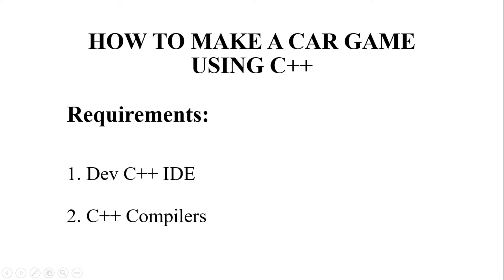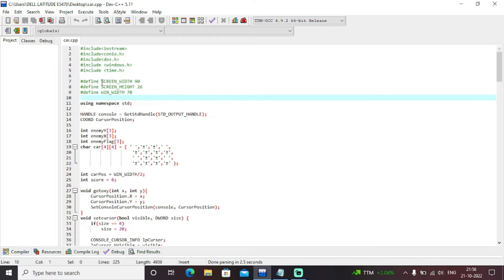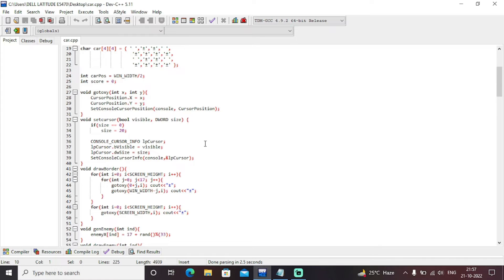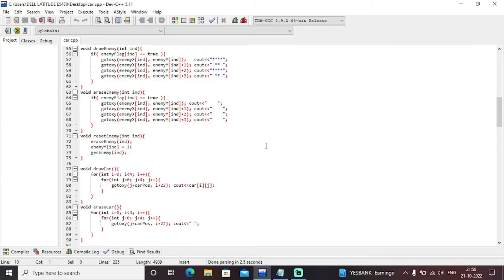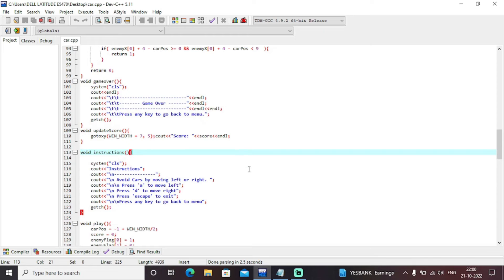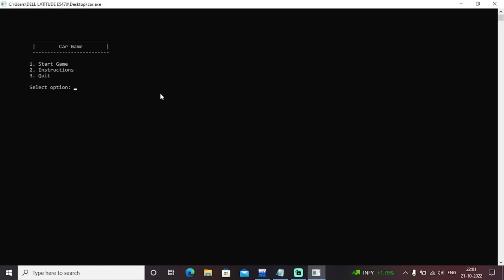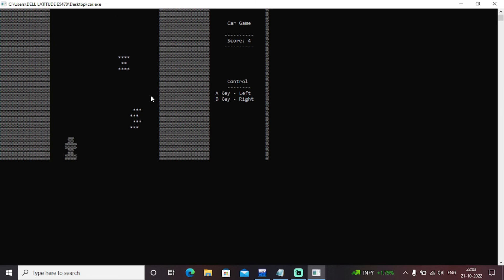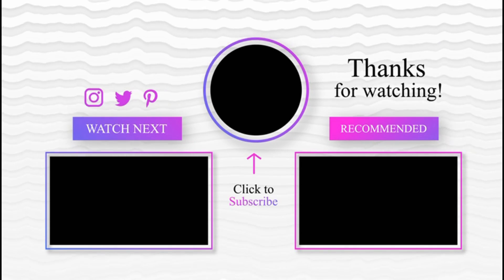Car Game Using C++ | C++ Project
In this coding tutorial we will develop a Car Game Using C++.
This application in C++ is a game of car in which you need to avoid the collisions of car with enemy of stars.

Objectives:
The objective behind building this game in C++ is to create some exciting and fun activities using the power of C++ programming.

Racing games are the most popular games till now , children spends hours playing all these kind of games so using the concept of C++ programming and the functionalities C++ provides  we have successfully build this car game which could refresh our memories of childhood.

 In this game we just need to avoid the collision of our car with the continuous incoming enemies, more the numbers of collisions, less the score and if we avoid the collisions our score increases.

Requirements:

1. C++ installed with all the modules
2. Dev C++ editor

Timestamp:

00:09 - Project Overview
00:56 - Code Explanation
06:31 - Demonstration

Explanation of the Code:

Initially we have included all the modules needed to build the game.

Then we have defined the functions for setting the positions of car and the continuous incoming enemies.

Functions are defined for the movement of car using A and D from keyboard , using A key player can move the car in right direction and using D key player can use the car in the right direction.

We have initialize the score variable which increase when there is no collision, once the collision occur, game exits.

Then in the main function we have coded for the user driven menu for the player which contains the functionalities like 1) to start the game , 2) for instructions , 3) for quit the game so that the user experience could be better and player can get more real touch of the game.

Accordingly positions are changed of the enemies and each and every functions have its own functionalities.

Hence we have successfully build the C++ program for building the car game which helps us to recreate ourselves and act as a tool to make us feel nostalgic about our childhood memories.